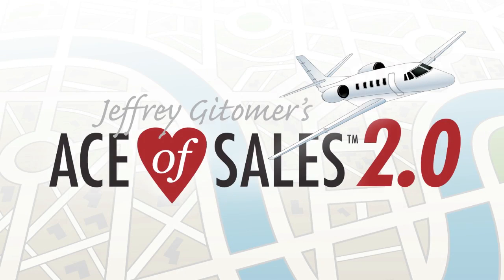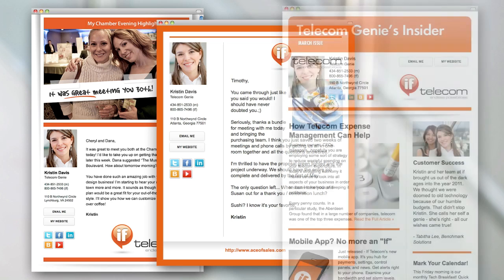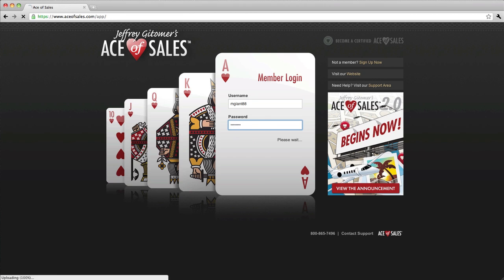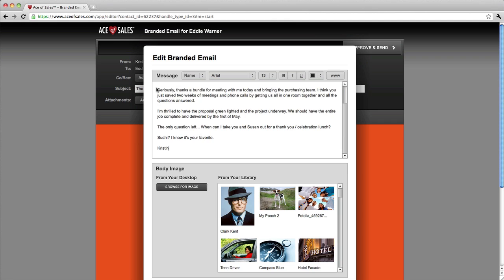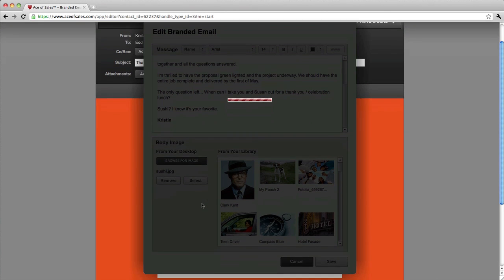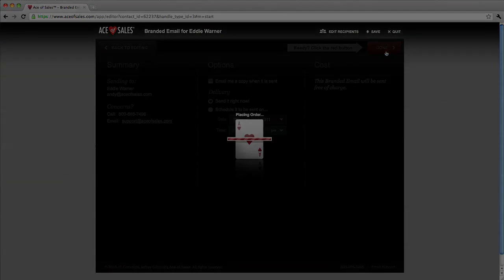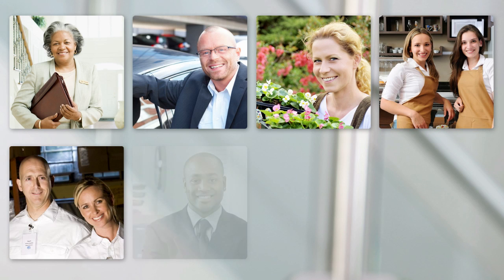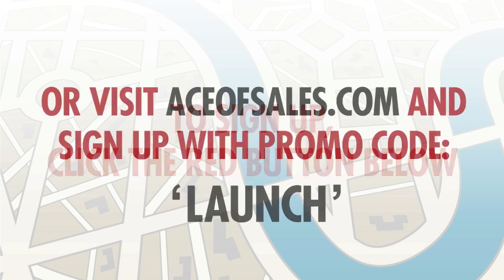Ace of Sales 2.0 Introduction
What is Ace of Sales? Find out what salespeople everywhere are discovering about this one-of-a-kind sales tool that helps business people develop relationships with customers using email, ezines, printed cards, video training, and a suite of tools customed designed for people in sales.